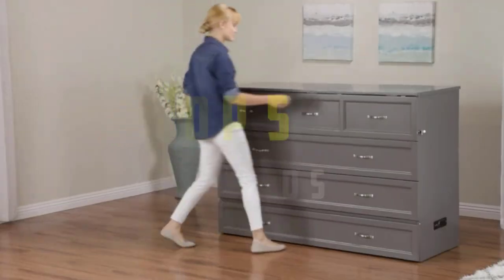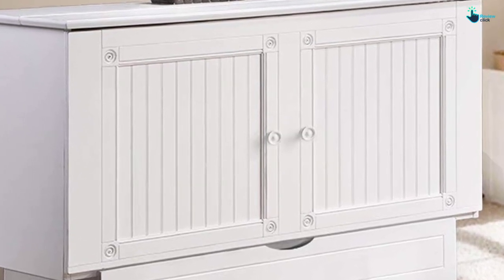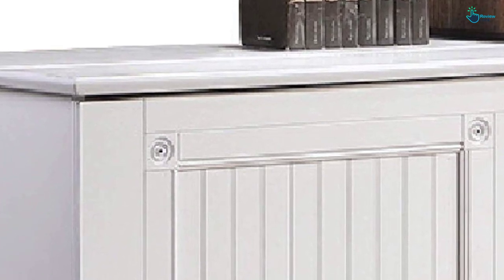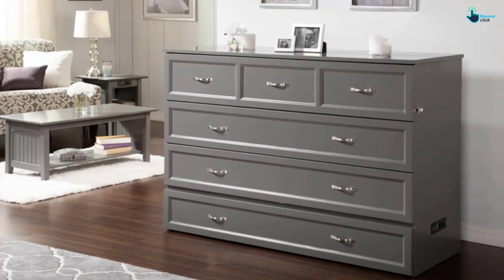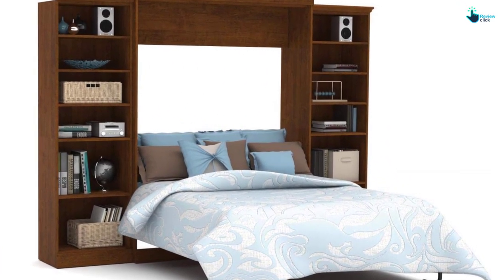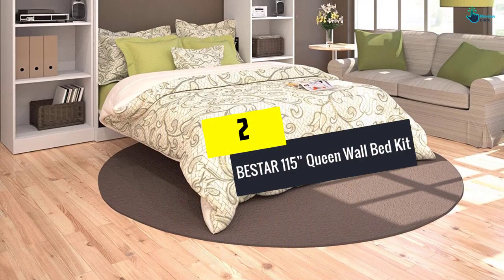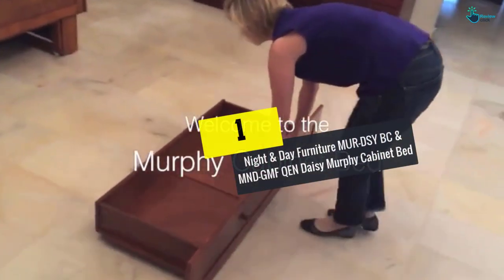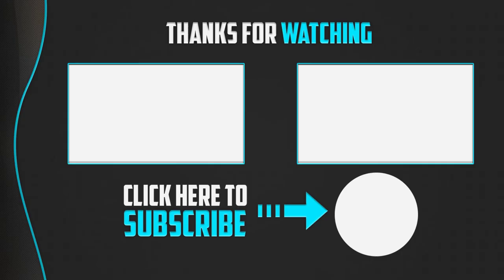Top 5 Best Murphy Beds in 2024 Reviews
▶️ 5.  Arason Enterprises Creden-ZzZ Queen Murphy Bed

▶️ 4.  Atlantic Furniture Deerfield Murphy Bed

▶️ 3.  Bestar 115“ Queen Wall Bed Versatile

▶️ 2.  BESTAR 115” Queen Wall Bed Kit

▶️ 1.  Night & Day Furniture MUR-DSY BC & MND-GMF QEN Daisy Murphy Cabinet Bed